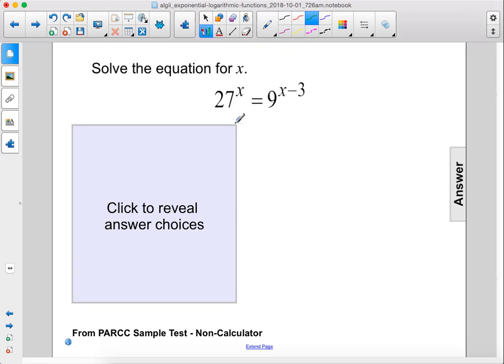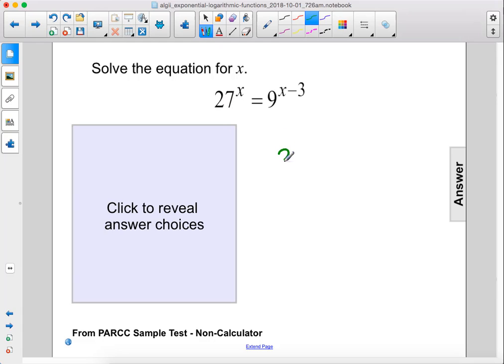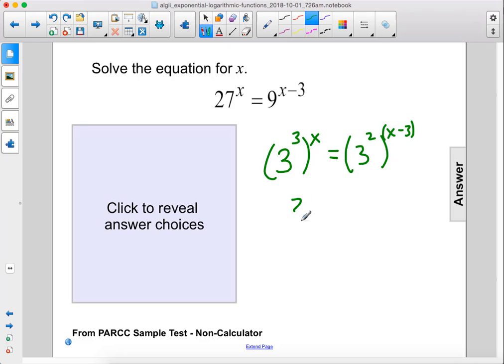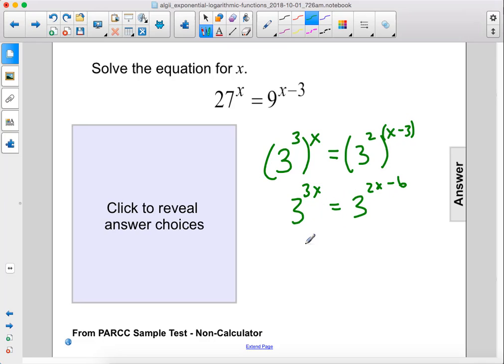Algebra2 Exp Funcs Rewriting as Like Terms Pt 2 Q21